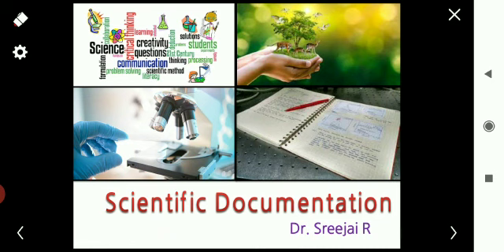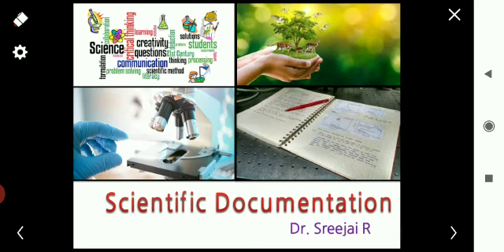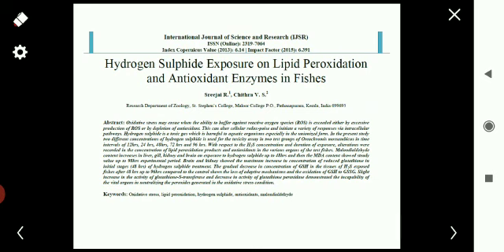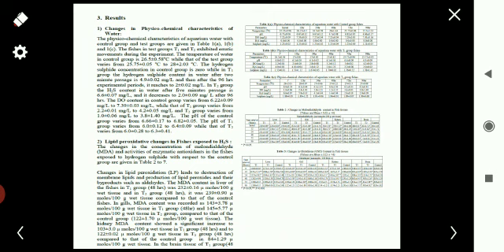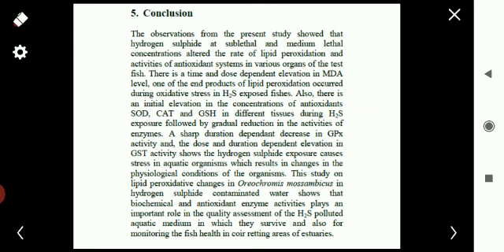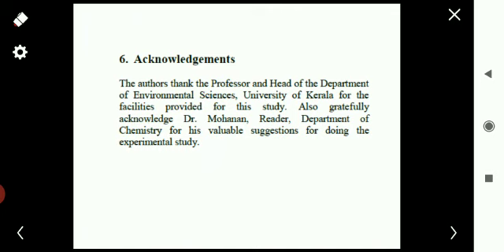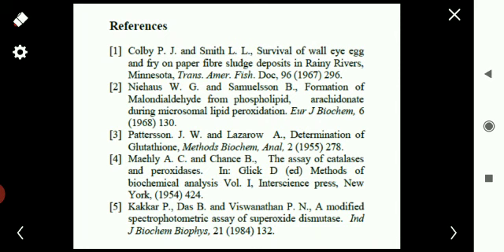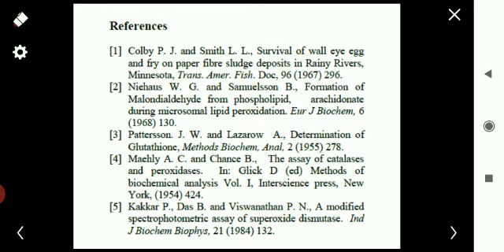Scientific Documentation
Video from Dr.Sreejai R